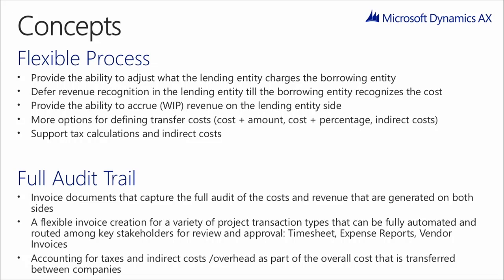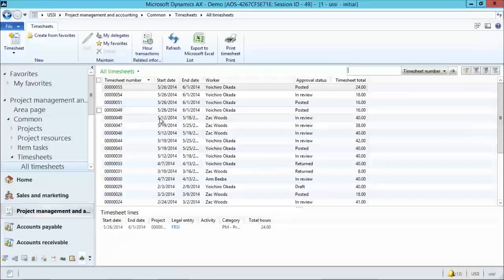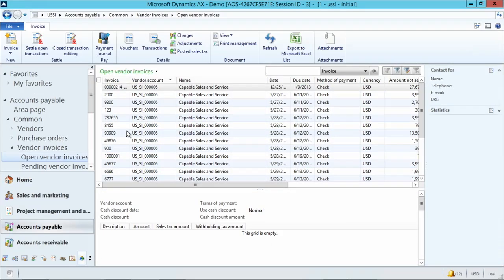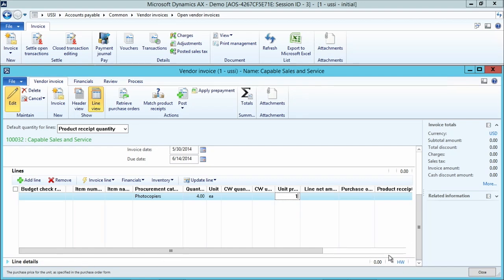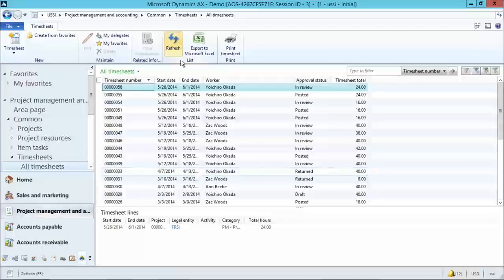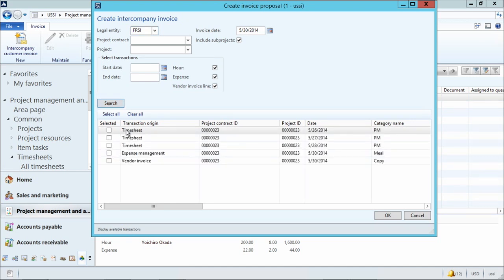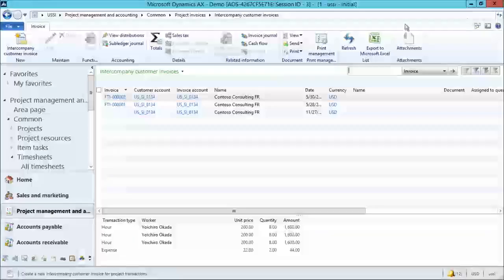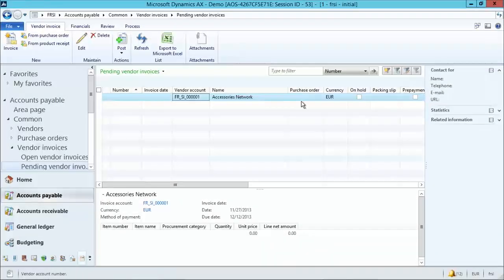80644AE ProjAdv MOD8 4